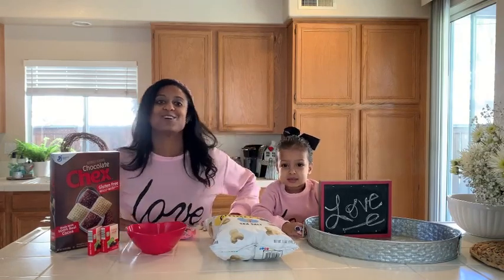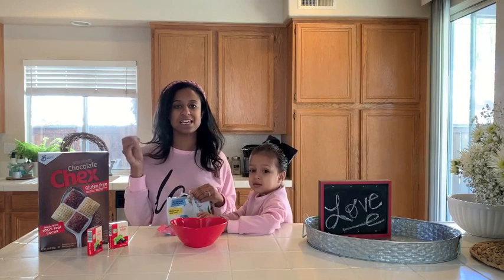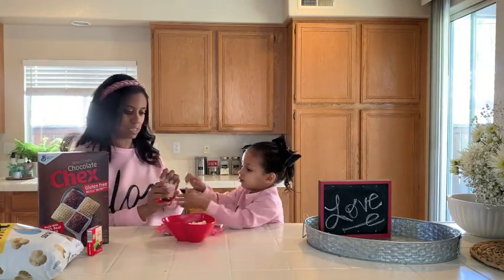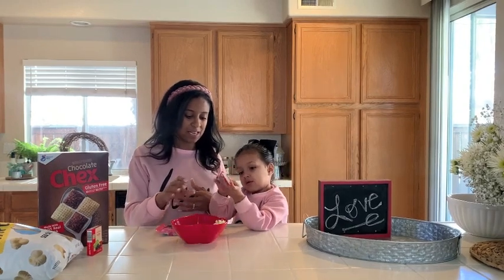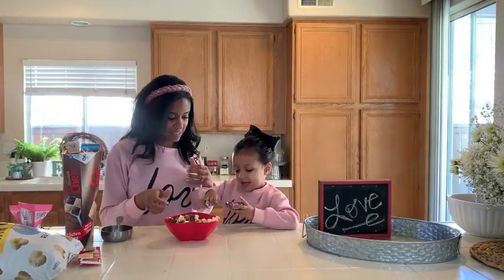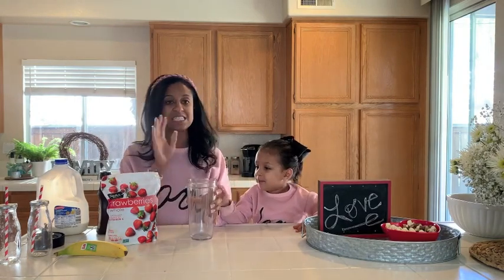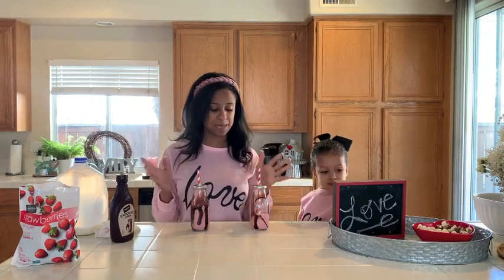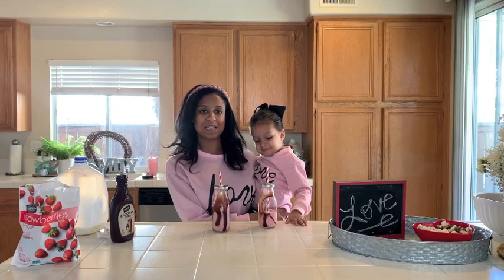Quick & Easy DIY Valentines Day Treats|Dream Rodrigues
Hey Loves
I hope you guys enjoy this DIY treat video. i had so much fun making these easy treats with my toddler. It really helps out my channel. Love Dream